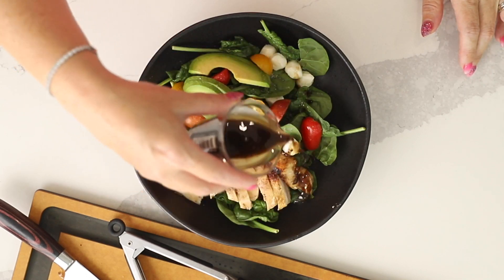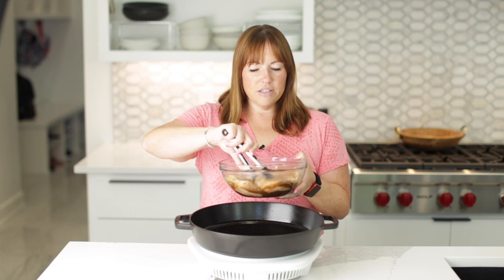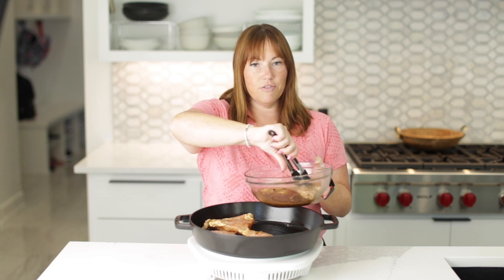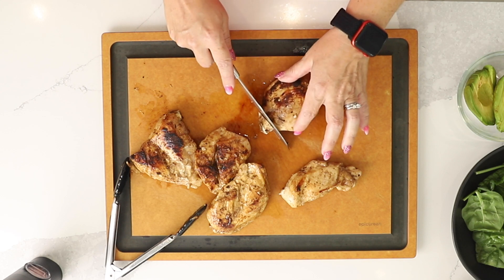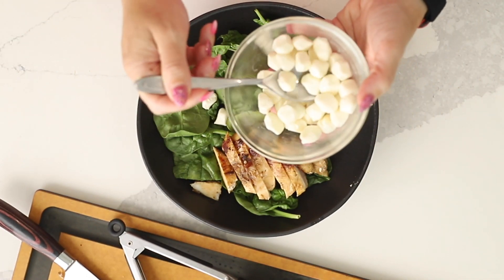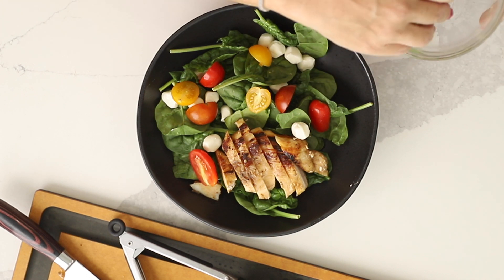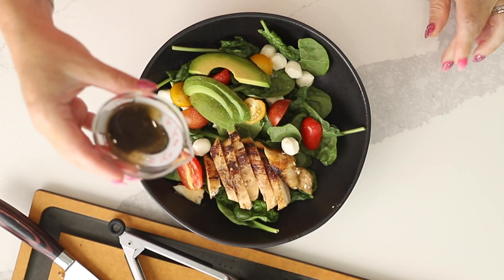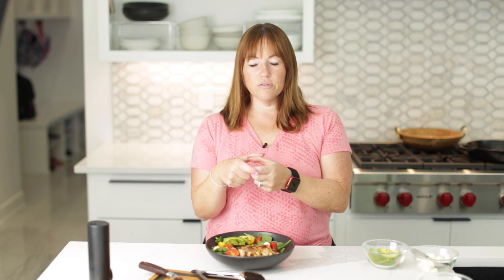Rustic Avocado Salad and Caprese Chicken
My love for salad continues with this over-the-top flavorful Rustic Avocado Salad and Caprese Chicken. You'll love the simplicity of this 6 ingredient lunch or dinner!